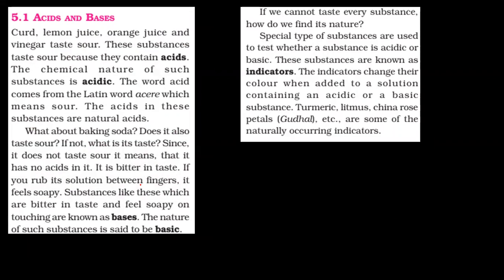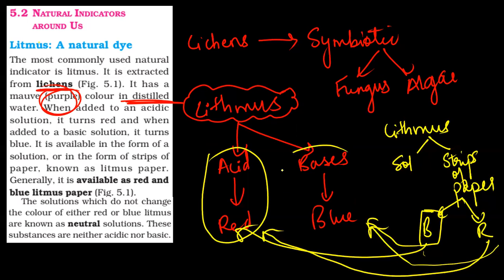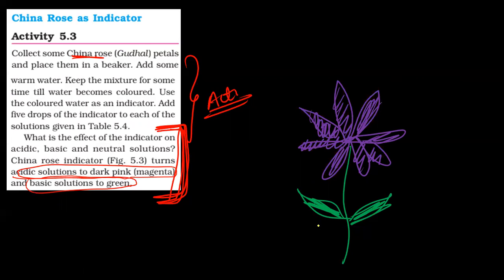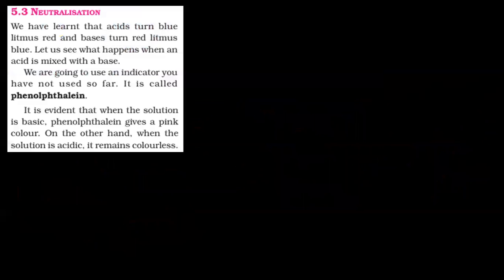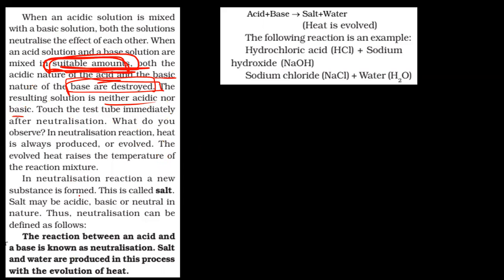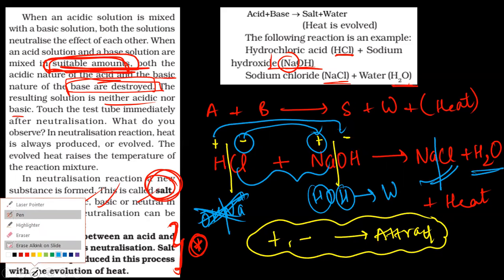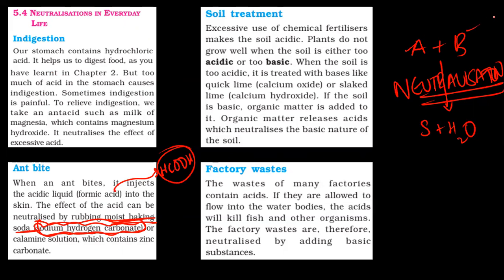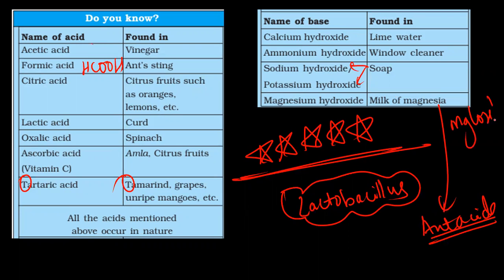Acids, Bases And Salts | Class 7 | One Shot | Tips & Tricks | NCERT Marking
This is a one-shot revision session and NCERT marking of Acids, Bases and Salts, Class 7.
Happy Learning...!